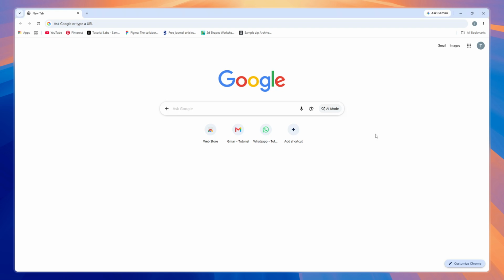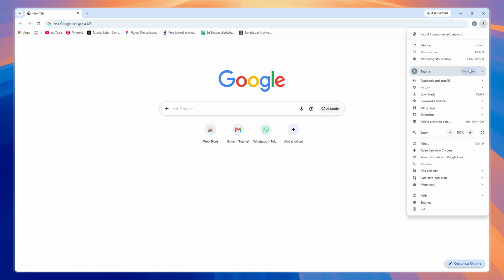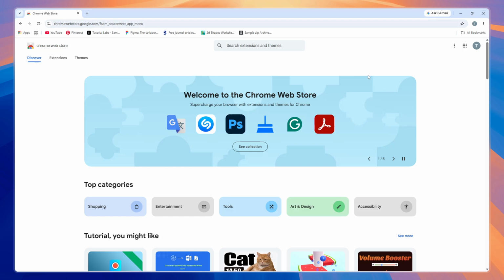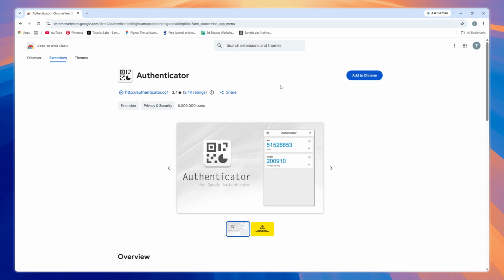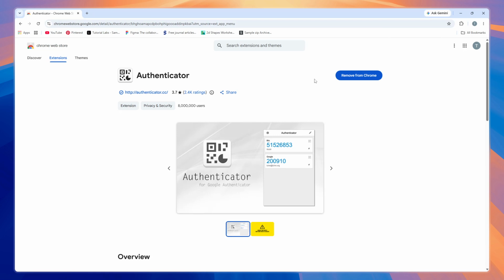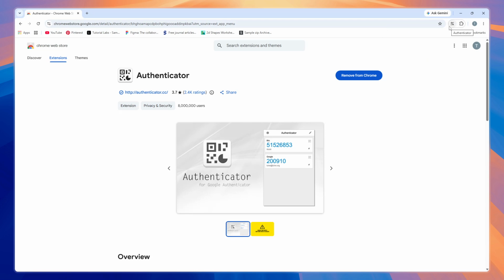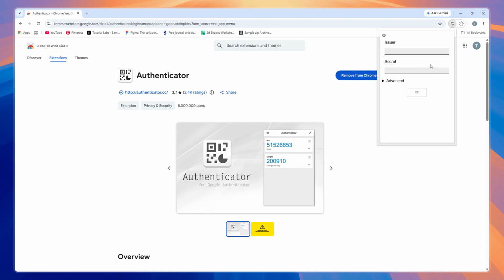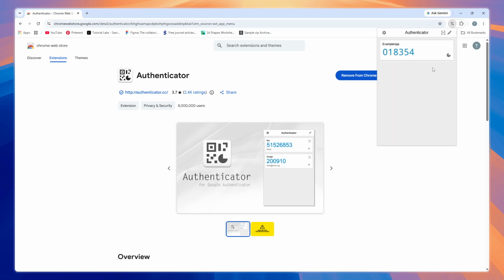How To Use Google Authenticator Chrome Extension | Tutorial 2026